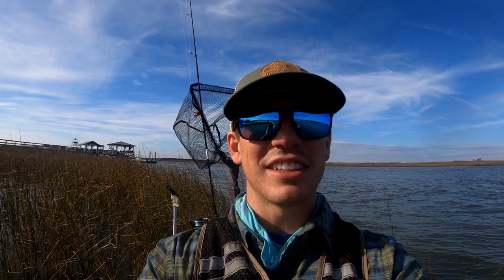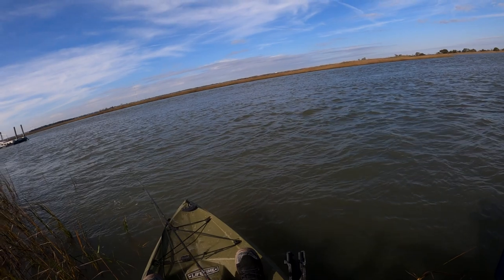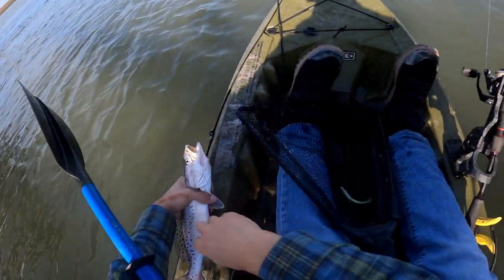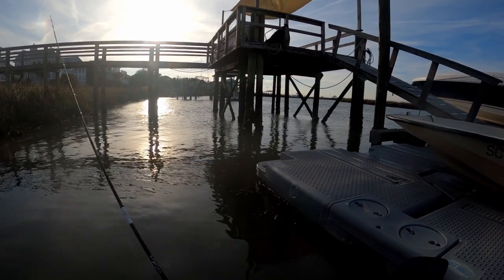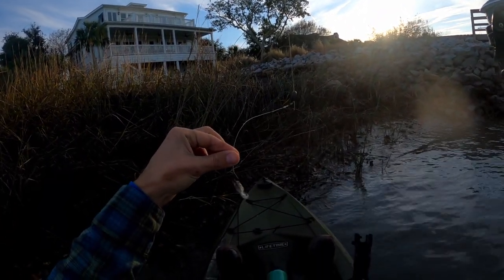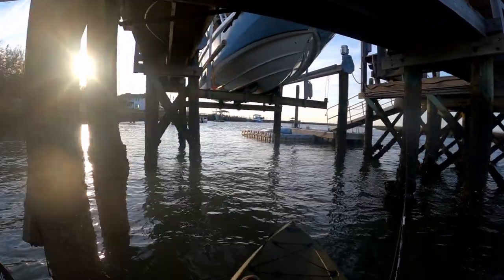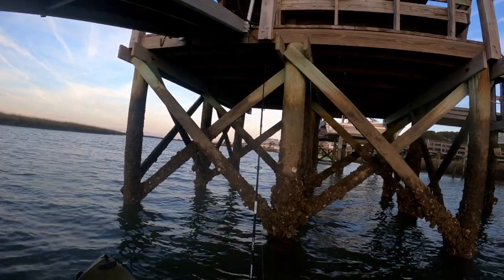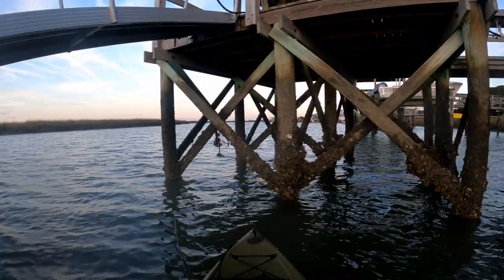Inshore Slam Plus Some Sheepshead Fishing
I did a little bit of everything in this video. I went out to Breach Inlet, a spot I hadn't fished in a while and started out the day fishing some artificial lures under and around docks and managed a small inshore slam. The lure bite didn't seem to be the move this day so I switched to doing some sheepshead fishing with fresh shucked oysters and the bait mesh bags I showed how to make in a previous video. I only had 30 or 45 minutes of daylight to sheepshead fish but I managed to get on a great bite given then time constraint. I caught a couple good fish including 2 keepers and got broken off by a big fish right at the buzzer.

All in all it was a great afternoon on the water and I caught a good amount of fish in a short period of time and went home with a full cooler.